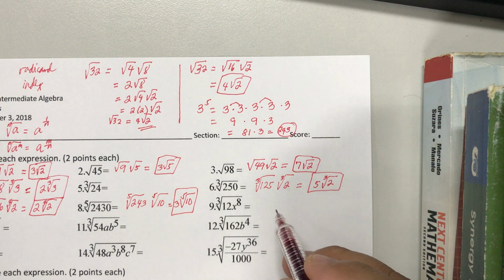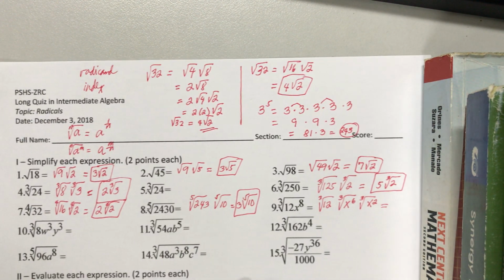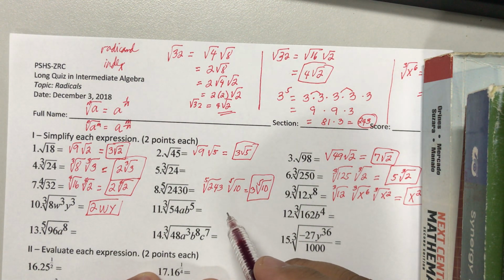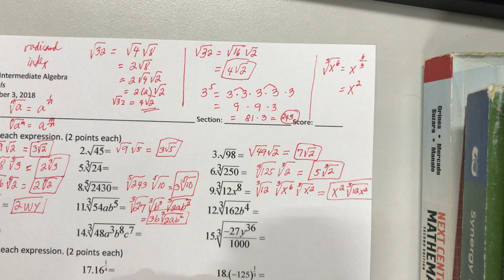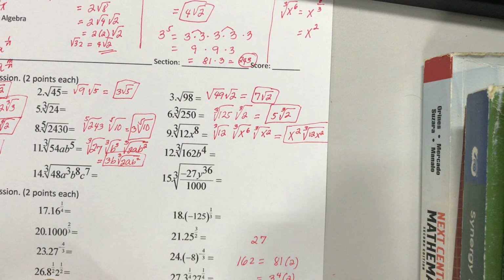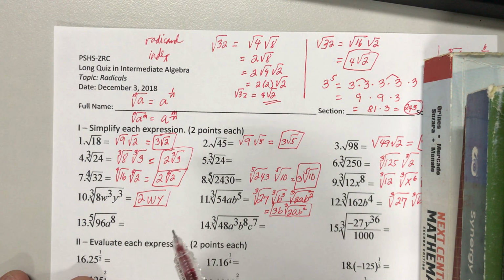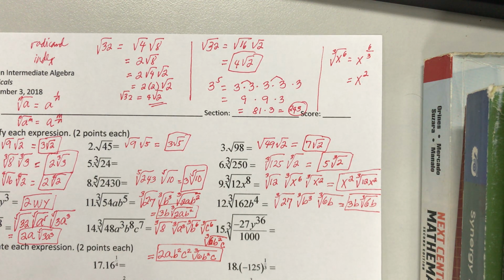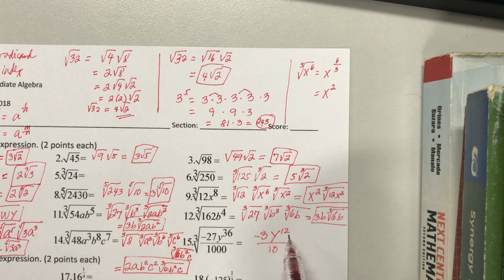Simplifying Radical Expressions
Nag headset ko ani. Hinay ang resulta